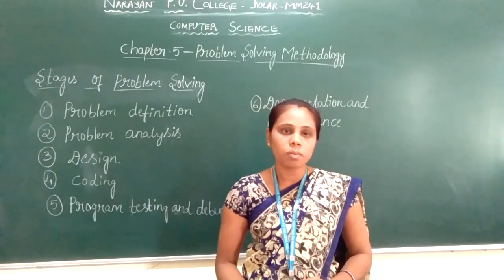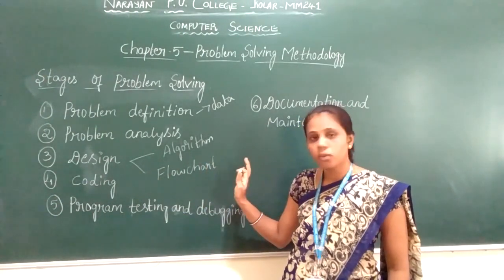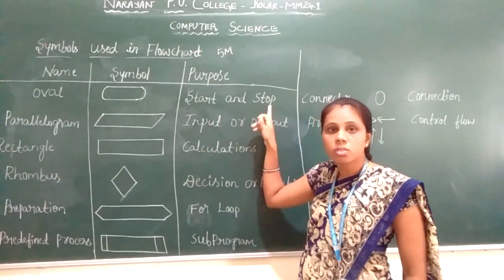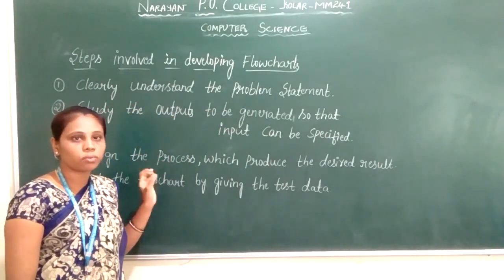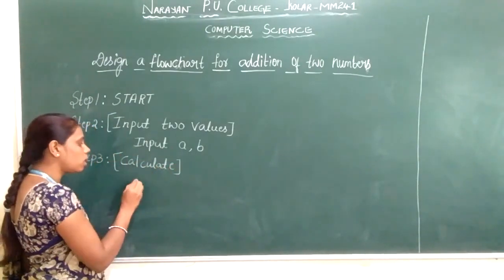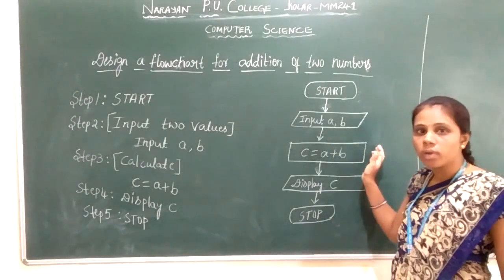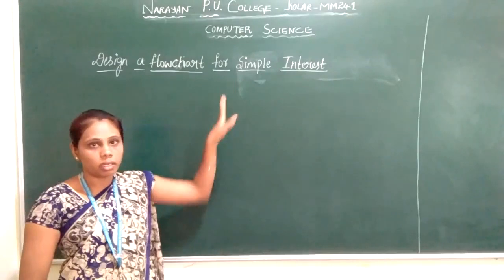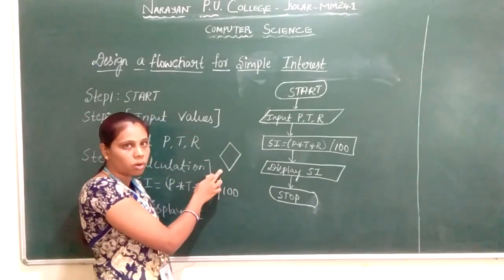1st PUC PROBLEM SOLVING PART-3